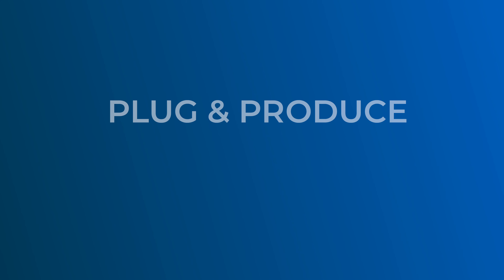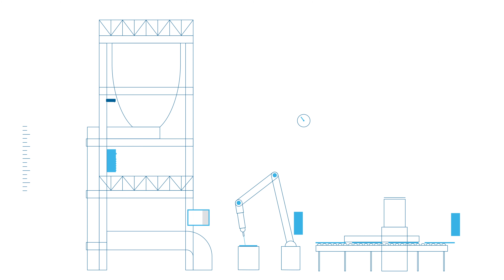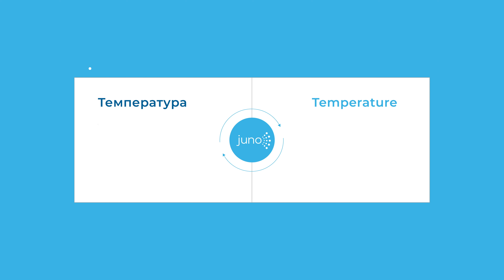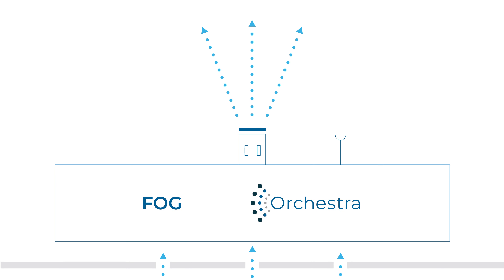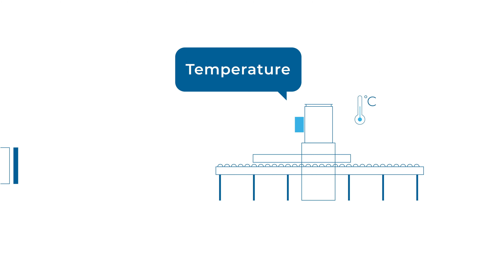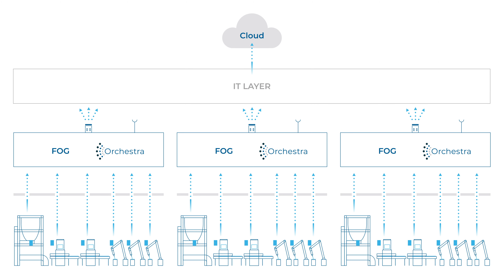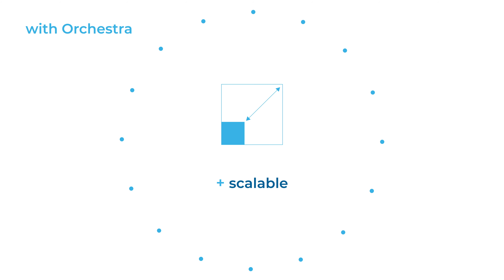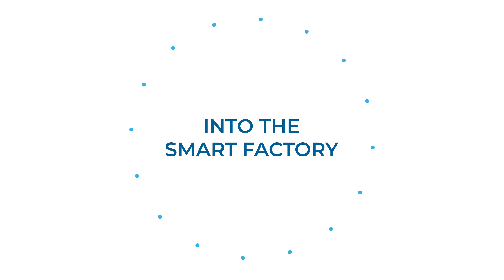Plug and Produce: Orchestra with Schott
"Plug and Produce: Orchestra with Schott" zeigt wie mithilfe von Orchestra (Juno) in der Produktion der Schott AG eine Integrationsplattform aufgebaut wird. Bewährte ("Brownfield") sowie innovative, neue ("Greenfield") Maschinen werden durch Orchestra in stetig wachsenden Produktionslandschaften einfach und schnell angebunden, Daten fließen zentral zusammen und können nun standardisiert ausgewertet werden. Ohne eine Integrationsplattform wäre dies sehr komplex oder sogar unmöglich.

Schott ist der führende Spezialist im Bereich Glas und Glaskeramik.

"Plug and Produce: Orchestra with Schott" shows how Orchestra (Juno) was integrated into the production of Schott AG to create an integration platform. Proven ("brownfield") as well as innovative, new ("greenfield") machines can now be connected quickly and easily in ever-growing production landscapes, data can flow together centrally and are available for standardized analysis – very complex or even impossible without an integration platform.

Schott is the leading specialist in glass and glass ceramics.